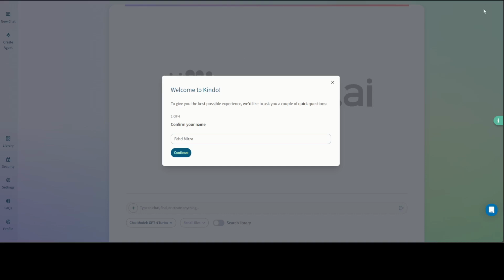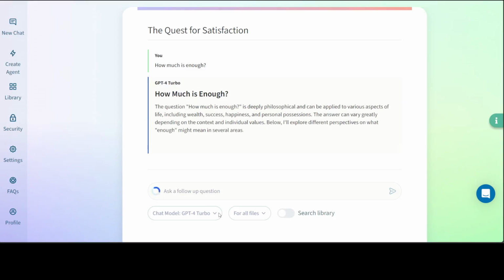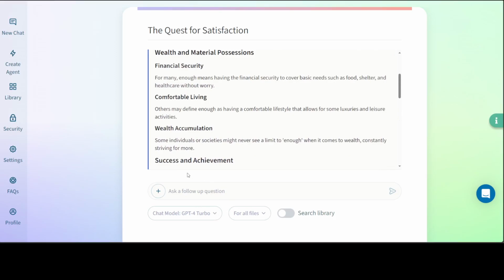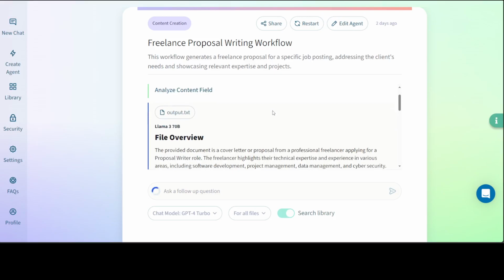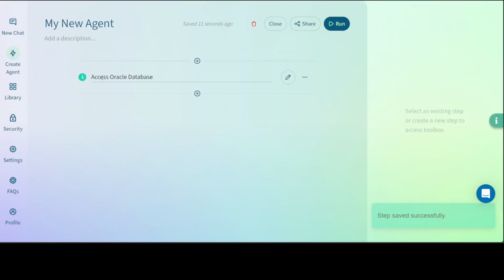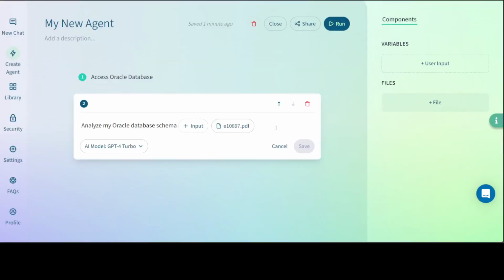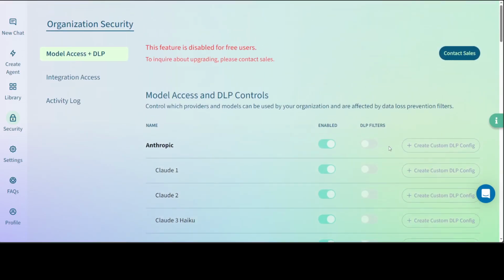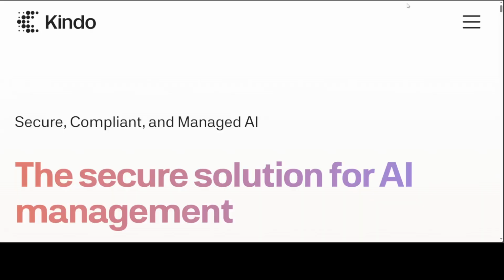Kindo - Secure Solution for AI Management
This video introduces Kindo which is the first AI platform focused on empowering and elevating all workers, SMB to Enterprise. Kindo gives you flexibility and freedom, allowing any AI model, proprietary, open-source, or commercial, to interact with 200+ integrations.